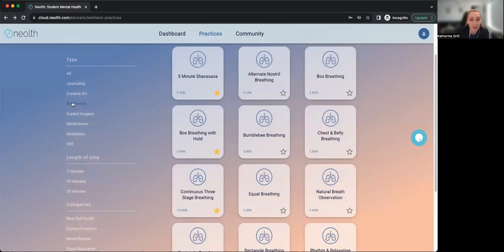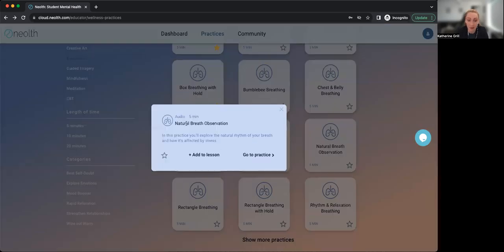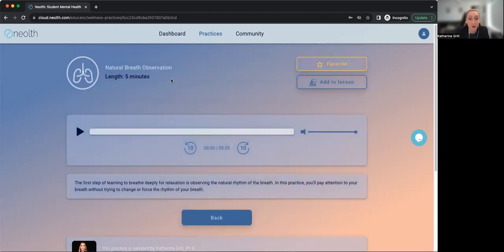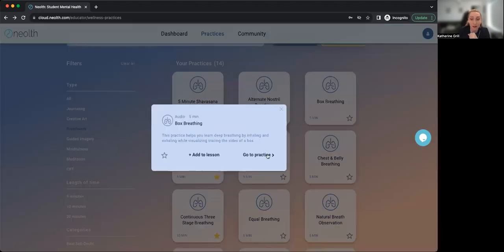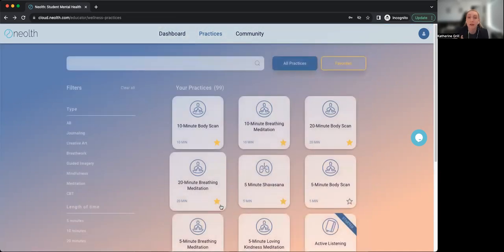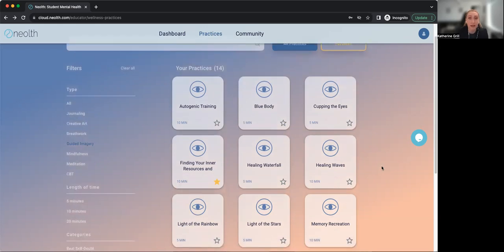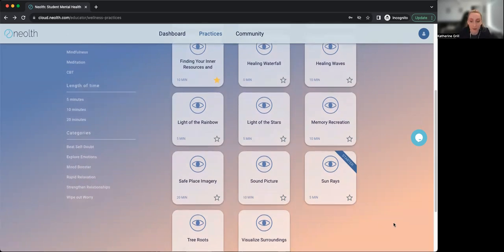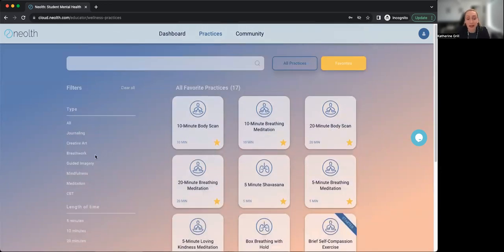Teachers: How to use Neolth's beginner audio practices with your students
This quick video shows you how to use Neolth's beginner audio practices in the classroom. We go over breathwork & guided imagery. This video features Neolth's educator platform for teachers.

0:00 Intro
0:22 Practice library overview
0:47 Exploring breathwork practices
1:17 Breathwork example 1
2:16 Breathwork example 2
3:16 Exploring guided imagery practices
4:00 Guided imagery example
4:29 Review of benefits for students